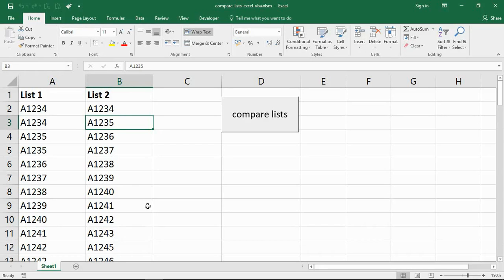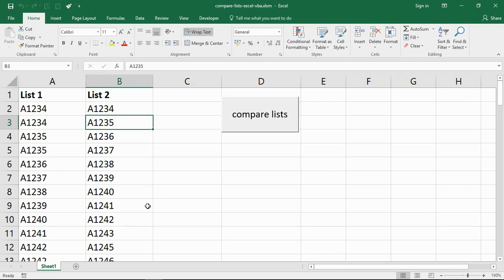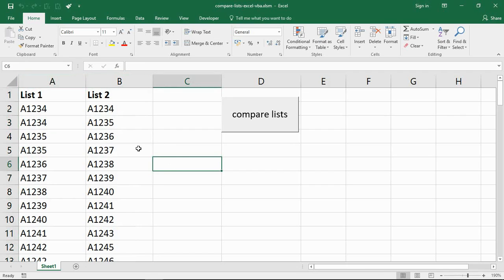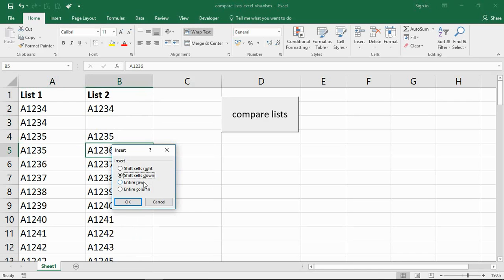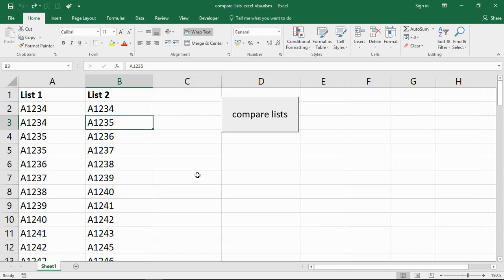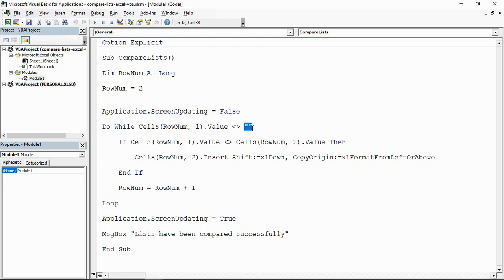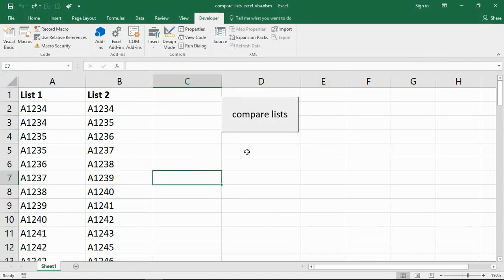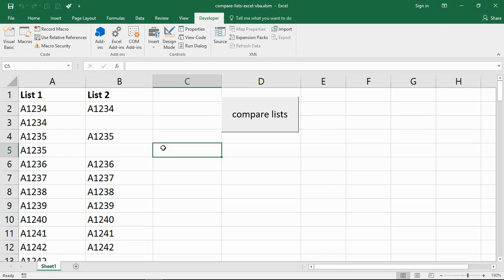Excel VBA Question: A Simple Loop Challenge for Excel VBA Learners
In this video, we look at an Excel VBA question posed by one of my subscribers.

This is a great opportunity to practice your VBA skills, especially if you are just starting our and learning this useful Excel talent.

Download the file below and attempt the challenge. Pause the tutorial and resume later to see how I achieved it.

This challenge can be solved in many ways. Please share what you have.